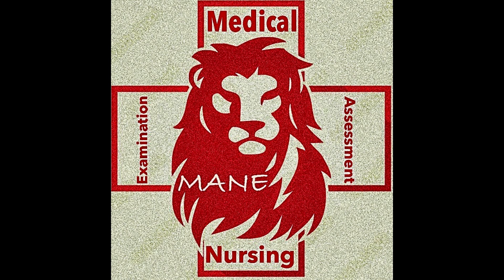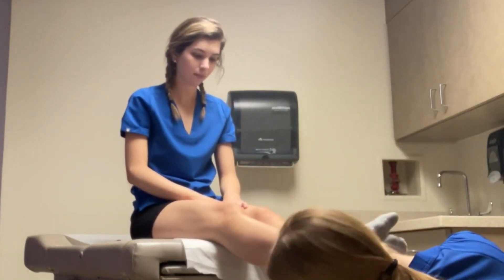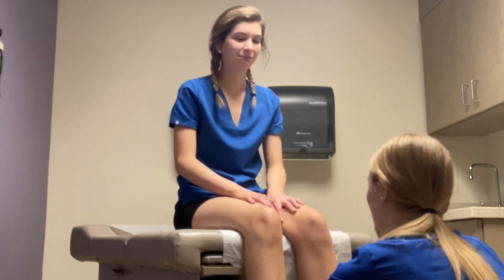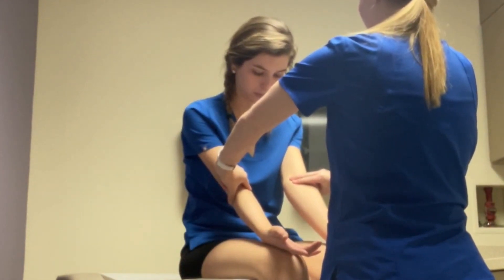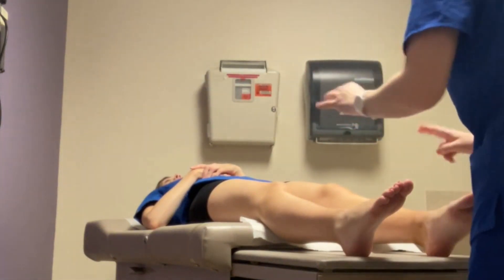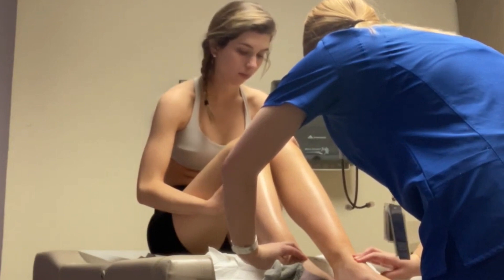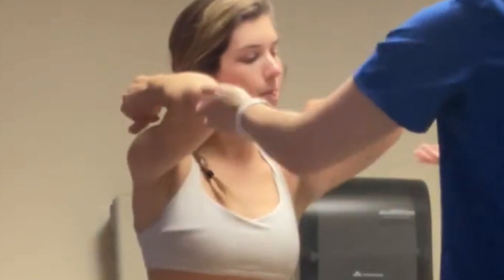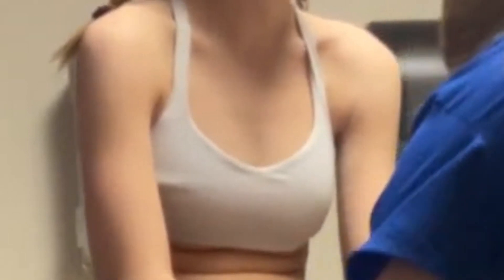Medical ASMR | Comprehensive Student Physical Exam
ASMR Head To Toe Physical Assessment | Soft Spoken Roleplay | Nursing Exam | Unintentional ASMR | Lungs, Breast And Back Inspection | Bedside Assessment